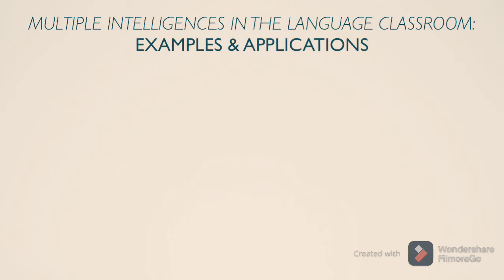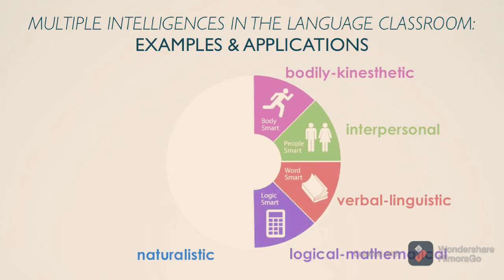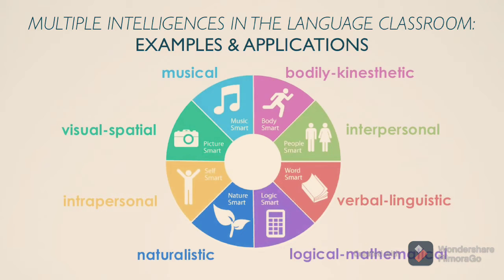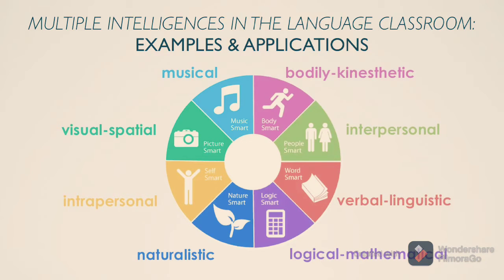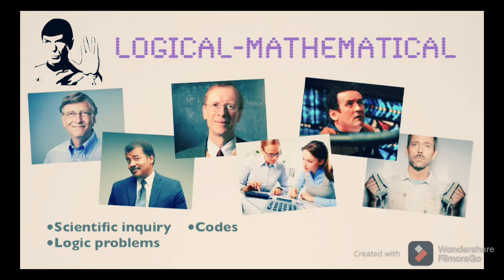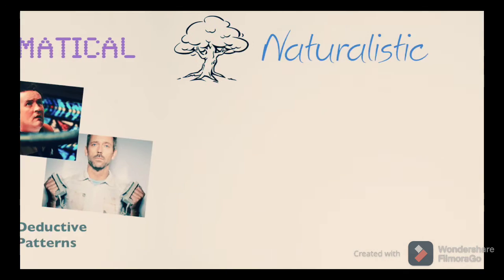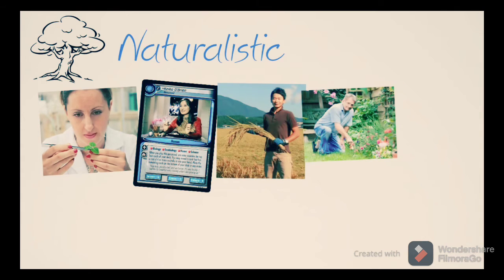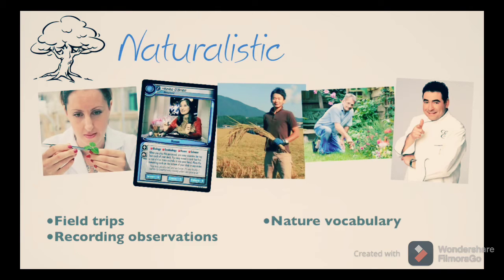Multiple Intelligence Theory By Howard Gardner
In this video I will discuss about multiple INTELLIGENCE theory by Howard Gardner.multiple intelligence definition

Multiple Intelligence,Intelligence theory,Multiple intelligences,Multiple Intelligence by gardner,Multiple Intelligence Howard Gardner,B.ed psychology notes,Dpse,Dpse psychology notes

Gardner's theory of Multiple Intelligence, Linguistic, Gardner's theory, Gardner, Logical-Mathematical, Interpersonal, Intrapersonal, Musical, Bodily-Kinesthetic, Naturalistic, Existential, Spacial, cognitive, psychology, intelligences, intelligencenotes

Gardner's theory of Multiple Intelligence, Linguistic, Gardner's theory, Gardner, Logical-Mathematical, Interpersonal, Intrapersonal, Musical, Bodily-Kinesthetic, Naturalistic, Existential, Spacial, cognitive, psychology, intelligences, intelligence